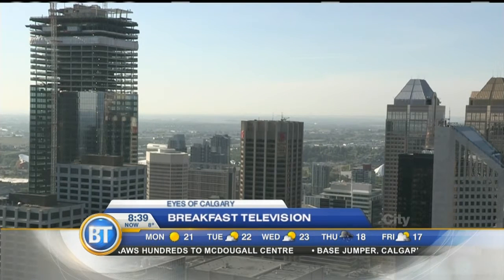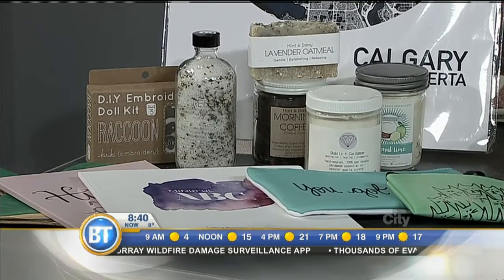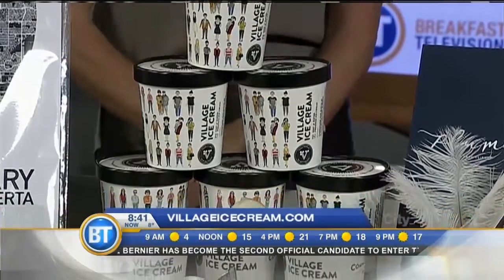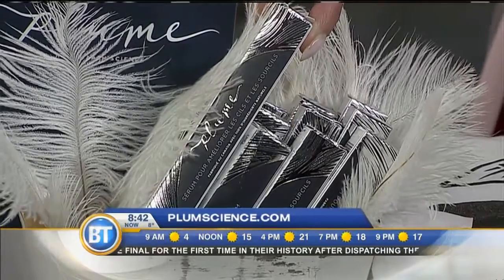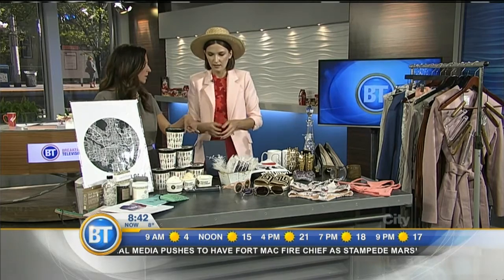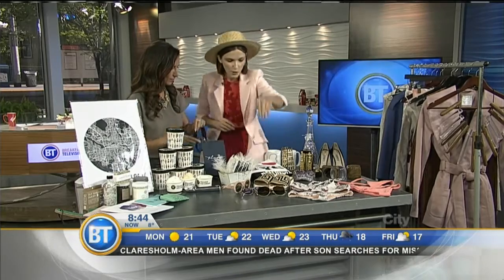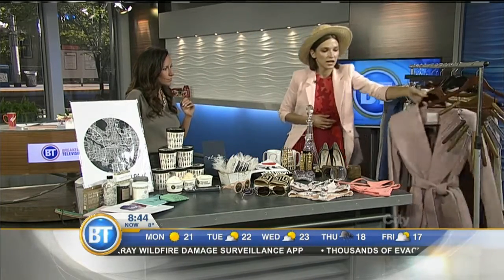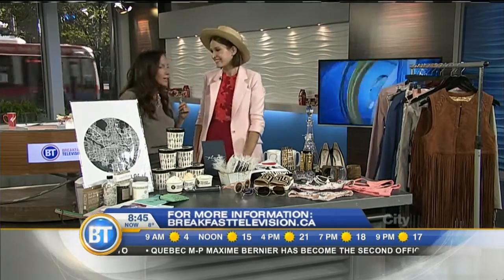Local finds with Flare Localist Ania Boniecka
Gently used designer shoes, fabulous makeup and ice cream are just some of the great local products Flare Localist Ania Boniecka has this month